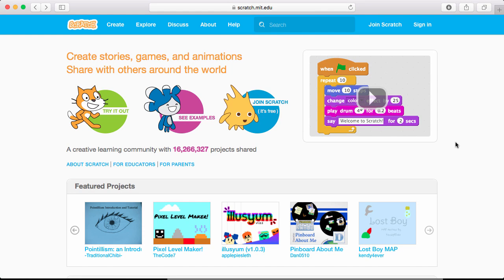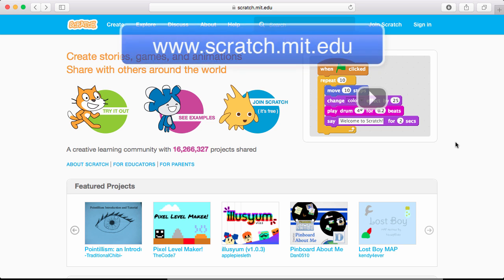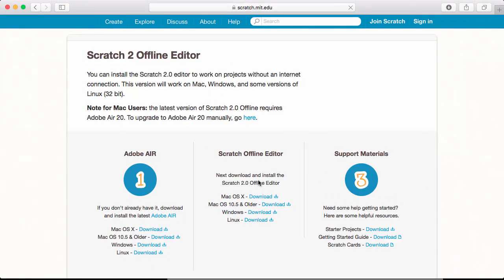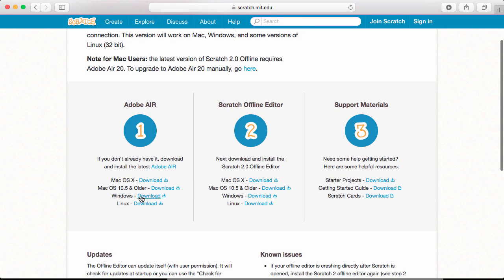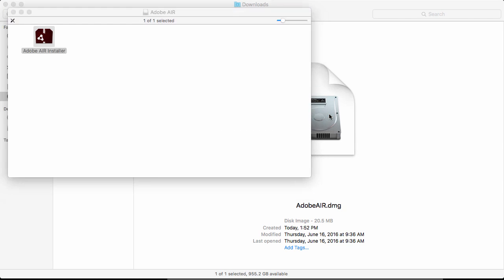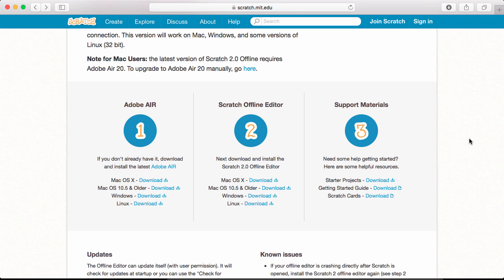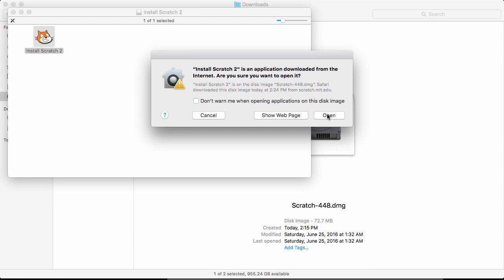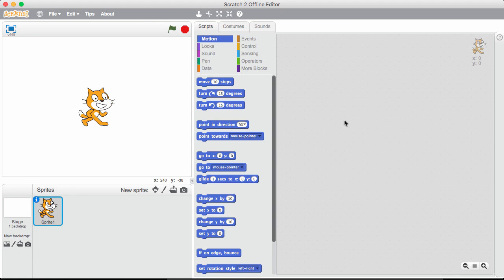Lecture 3 Download and install Scratch offine editor